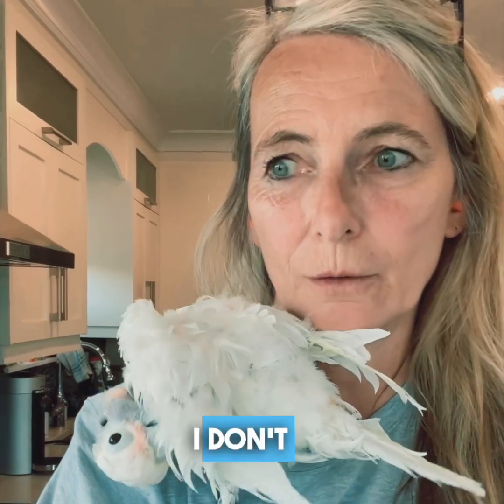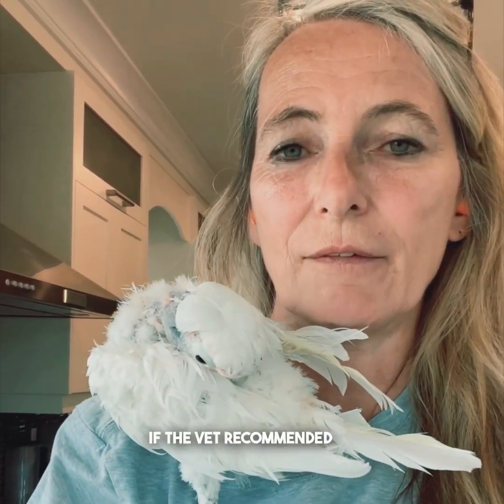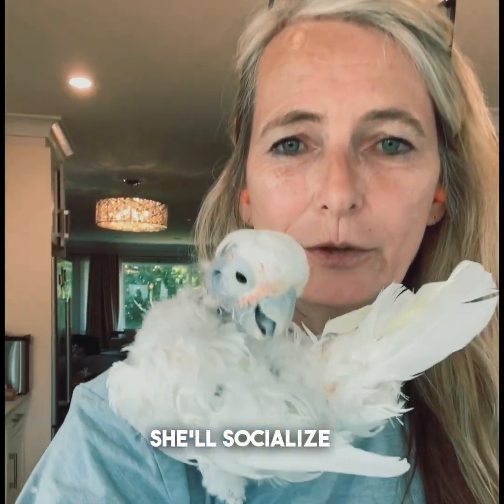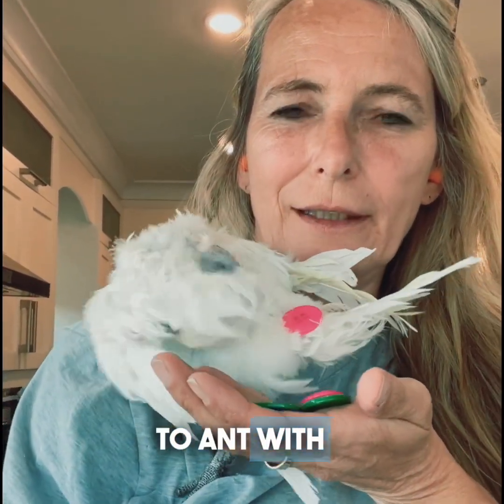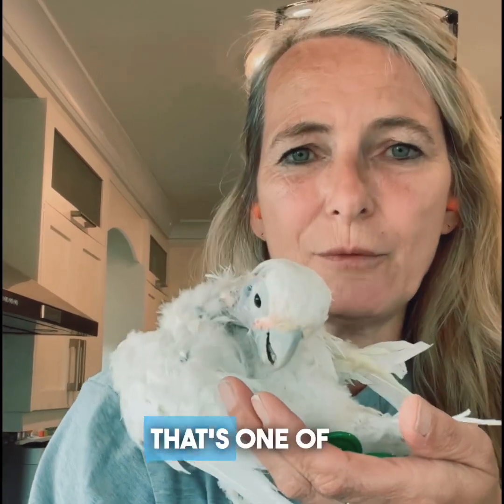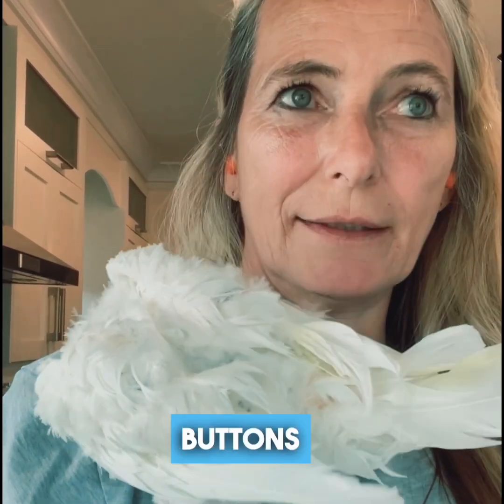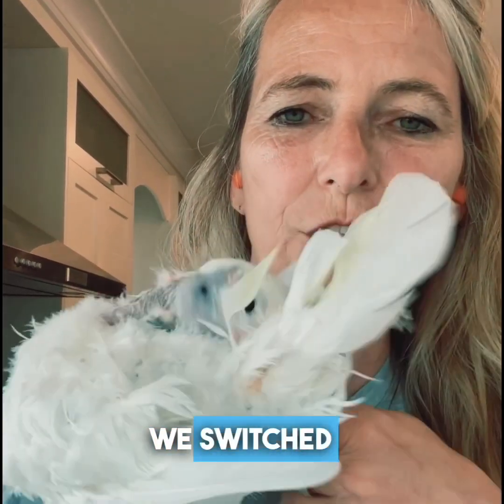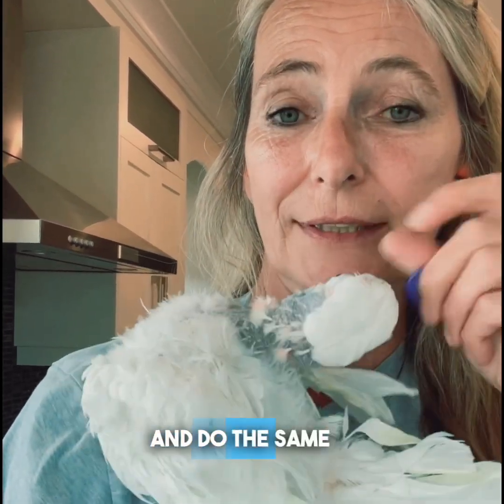Why I Don't Medicate my Pet Bird Coco for Anxiety and Feather Picking 🪶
Sometimes our pets don't need medication to help them deal with anxiety and other issues. Coco is a great example of this – she's not hurting herself, so I don't give her medication to help her. Nor do I use a collar. Also, let’s talk about buttons and anting! 🐜 Lucky Lou and Coco Too is a channel dedicated to our rescue and rehomed parrots.  All of them belong to me (Danita).  Coco is undoubtably the star of the page, but all the others are just as special.
Coco has been featured on The Dodo twice and numerous other pet publications.  She is famous for her dancing!  Coco has had many viral dancing videos seen by millions.
Coco came to me with her best friend Lucky Lou.  Sadly Lucky Lou passed away a year later from lung disease.
I post videos of my crazy life, which is go go go go. There is never a dull moment here, it is like living with 7 toddlers.  I post LIVES twice a day on our Facebook page.
The Stars
Coco, Goffin Cockatoo, 28 years old, Rescue cockatoo
Cookie Coojo, Double Yellow Headed Amazon Parrot, Mid 20’s, rescue parrot
Kiwi, Blue and Gold Macaw, 22 years old, rehome parrot
Miss Cyd, African Grey Parrot Congo, 27 years old, rehome parrot
Newman, Timneh African Grey Parrot, 14 years old, rehome parrot
New Loo, or Roo, Umbrella Cockatoo, mid-teens, rescue cockatoo
Izzy & Ellie, 10 year old Littermate Sable German Shepherds
Pink Floyd, Moluccan Cockatoo, 32 years old, rescue parrot was a huge star.  Floyd passed away on Thanksgiving 2021.
Mama is a frazzled animal lover who operates a parrot supply business Things for Wings